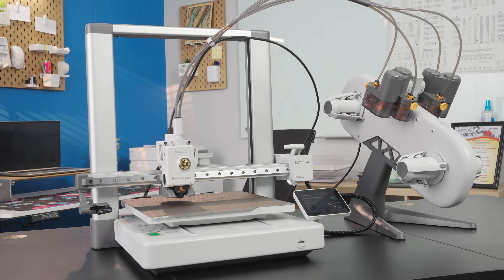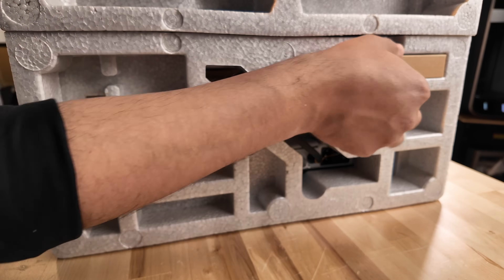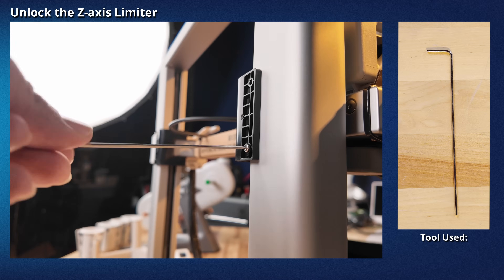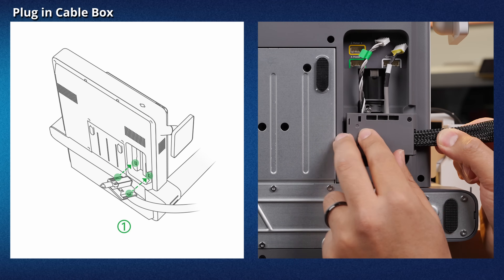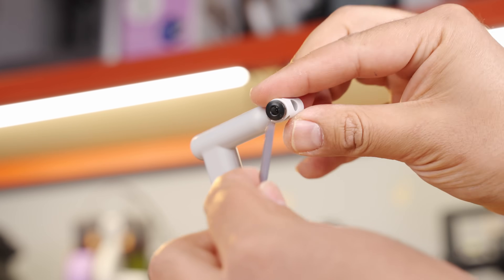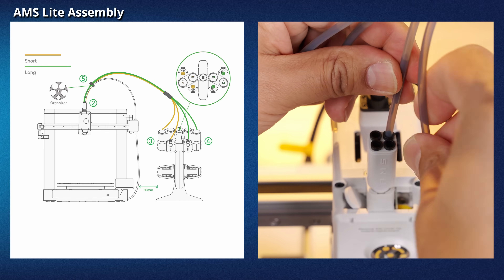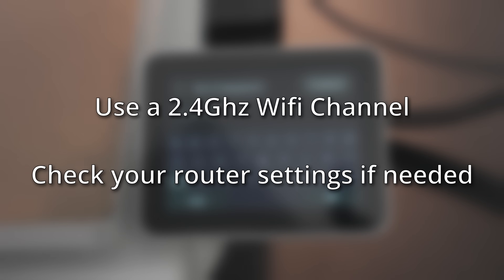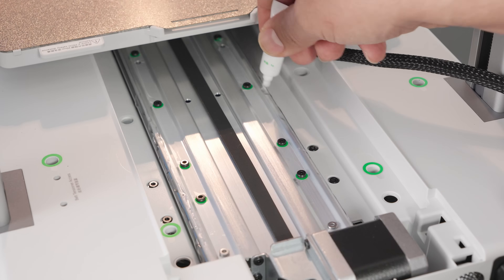How to Unbox & Set Up A Bambu Lab A1 Combo 3D Printer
In this video we take you from start to finish for the Bambu Lab A1 Combo 3D Printer.

We start with the unboxing process to make sure that you have all your printer pieces removed from the packaging. Then we assemble the A1 Printer with both the single spool holder and the AMS Combo. After that is assembled, we go through the set up process and finally onto the first test print of a benchy.

CHAPTERS
00:00 - Intro
00:15 - What You'll Need
00:30 - Unboxing
02:57 - Assembling Your Printer
08:00 - Installing the AMS
10:29 - Setting up Your Printer
13:07 - Your First Print
14:13 - Outro